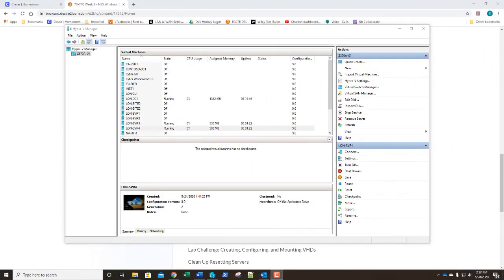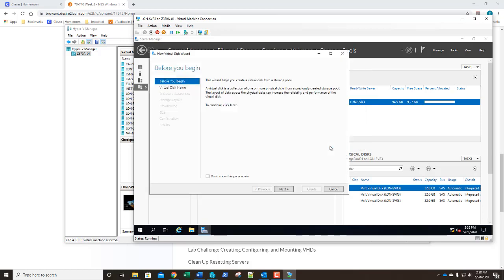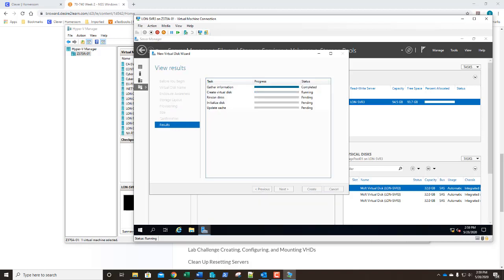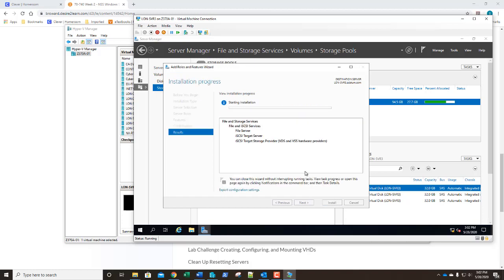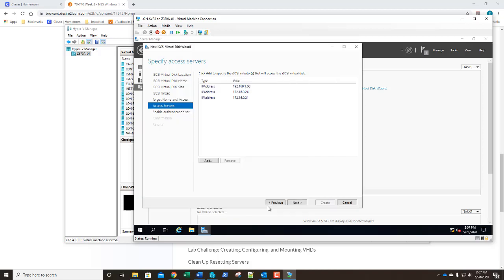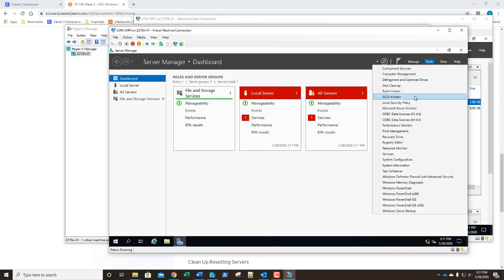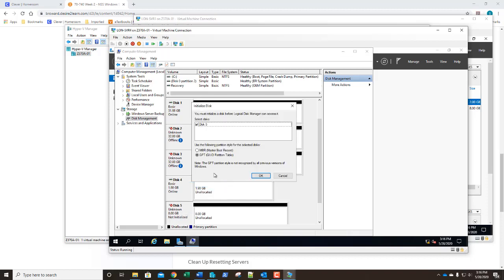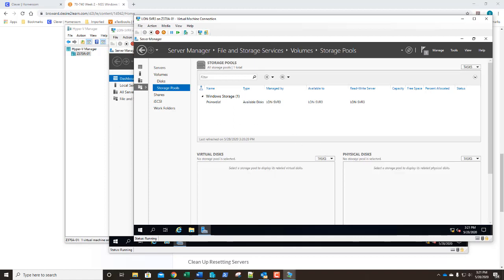70-740 Lab 4 Implementing Server Storage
THIS LAB CONTAINS THE FOLLOWING EXERCISES AND ACTIVITIES: Creating a Storage Pool, Creating and Configuring an iSCSI Target, Lab Challenge: Configuring iSCSI Initiator